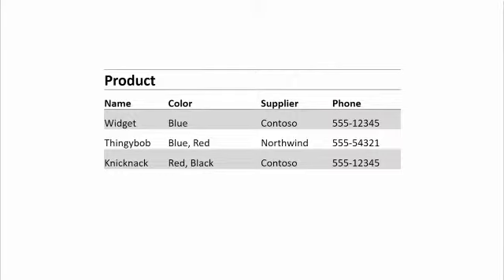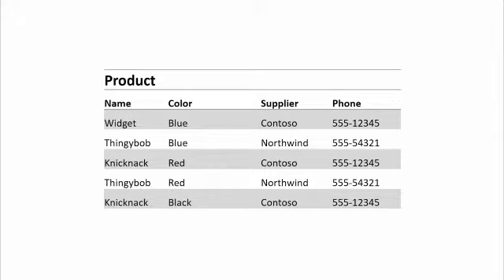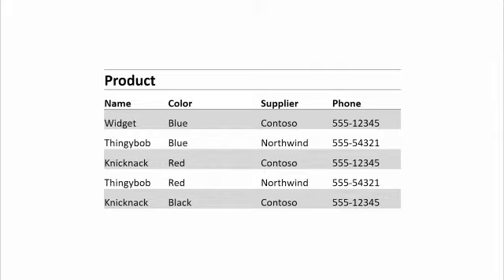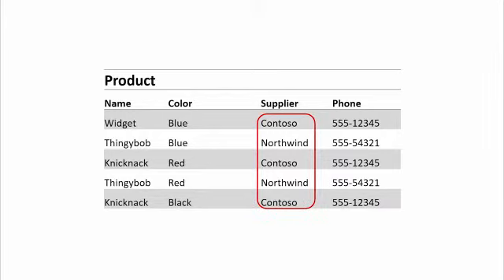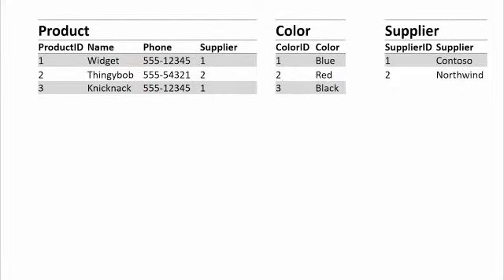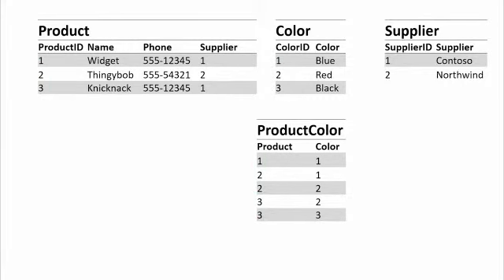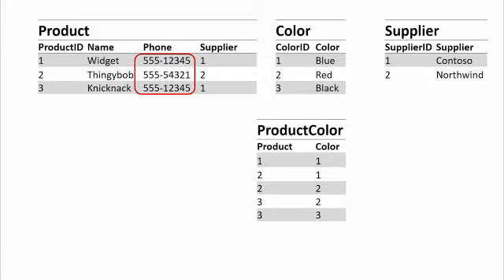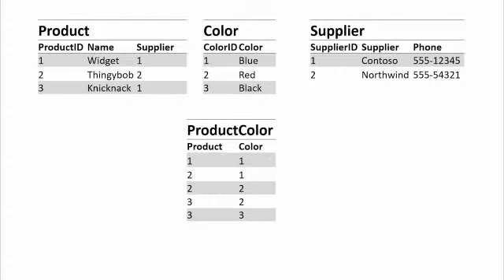SQL Database Fundamentals